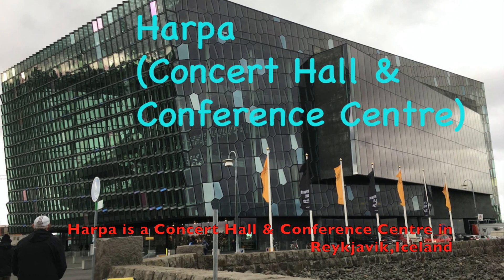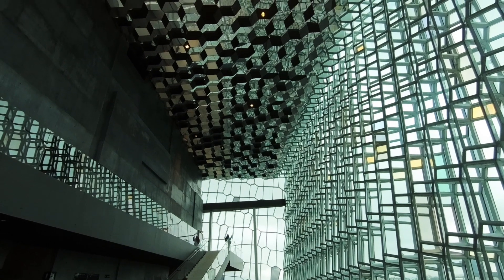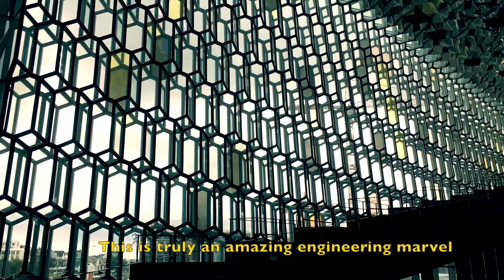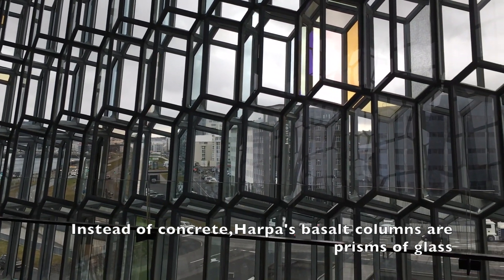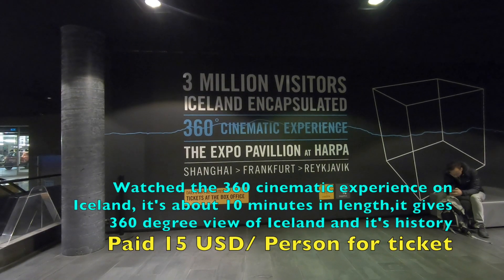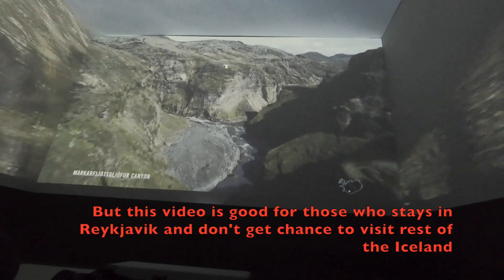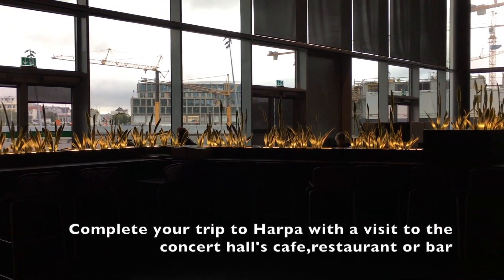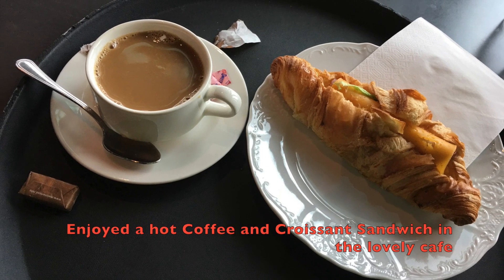HARPA-The Stunning Architectural Engineering of Iceland's Harpa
HARPA-The Reykjavik Concert hall and Conference Center